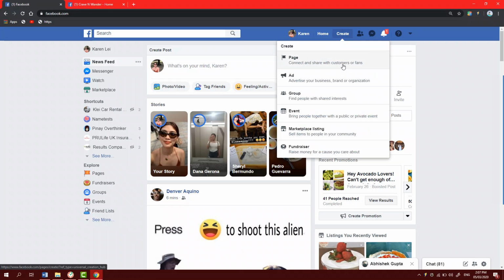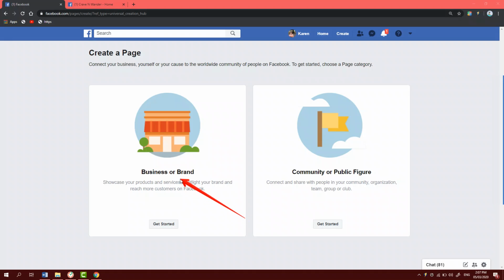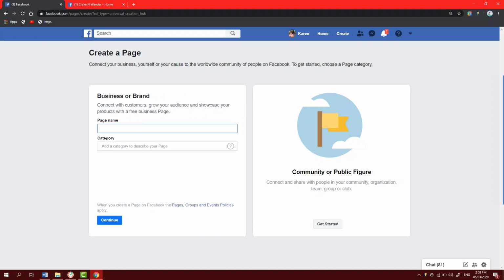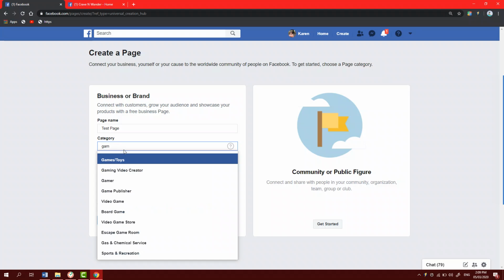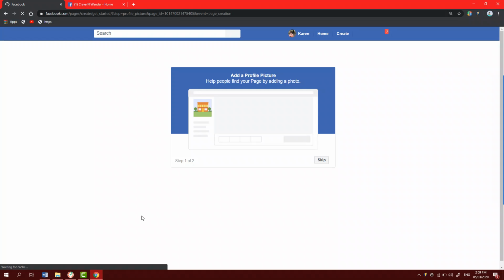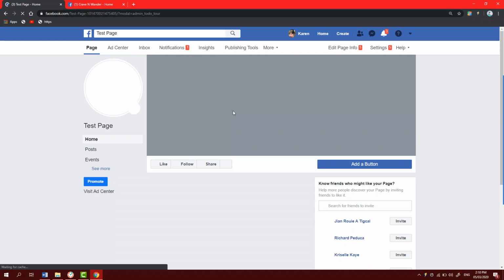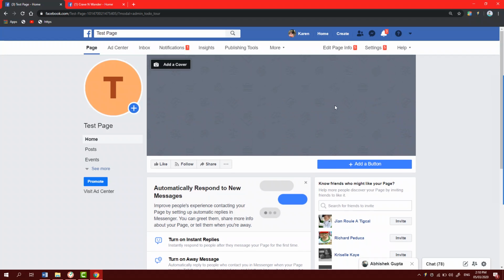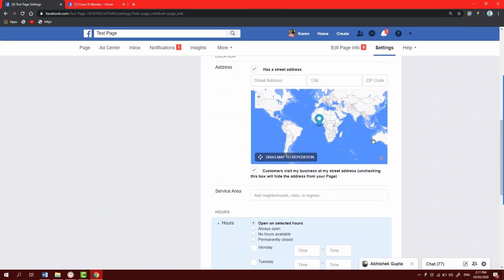How to Create a Facebook Page Easily